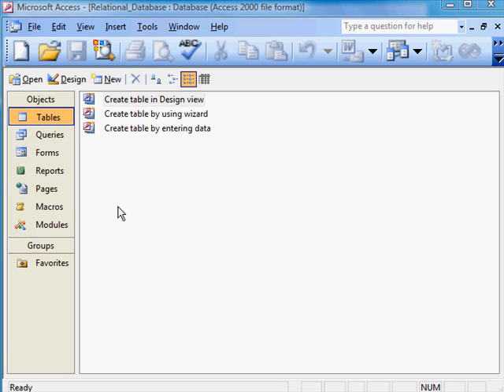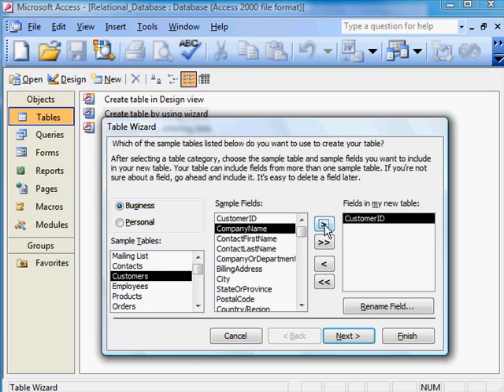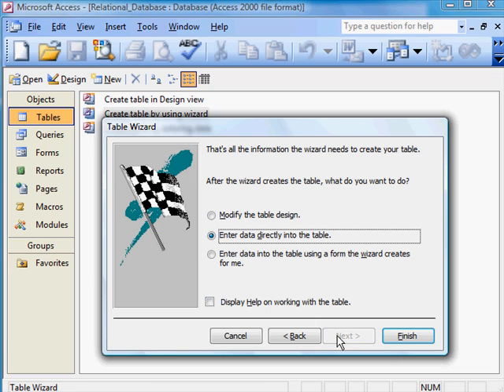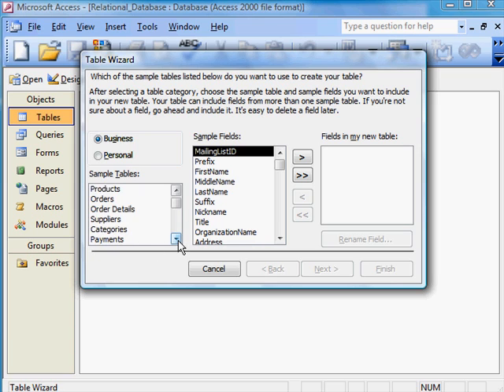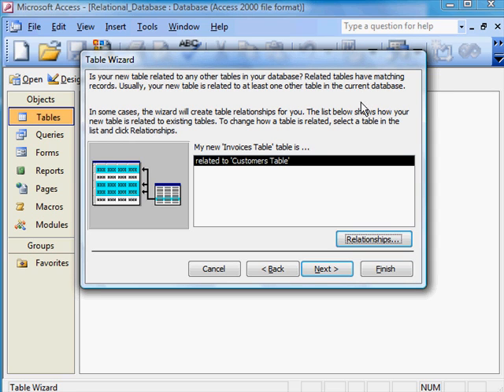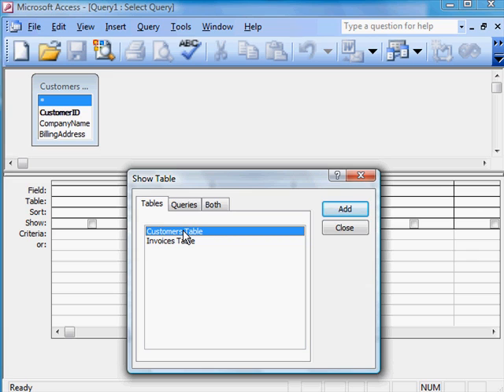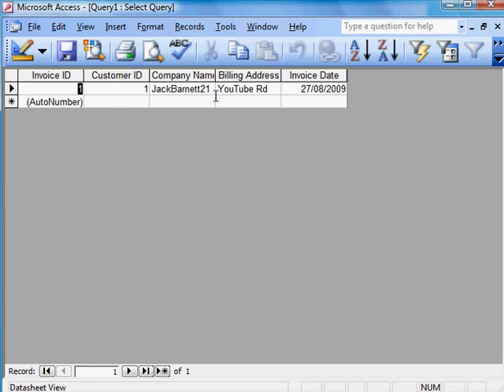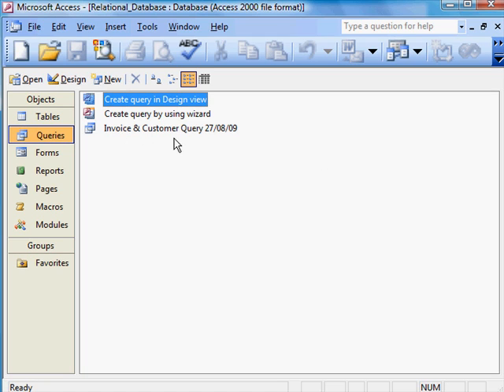i-Teach-u DATABASES 8 - Relating Tables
Before I have tried to show how to create Tables or Forms. Here I try to set up TWO TABLES and RELATE them. Once that has been done then I create a QUERY and demonstrate the relationship between the two tables.
This relationship enables me to pull information from both TABLES. This is vital IF I am going to be able to make the Relational Database work properly.